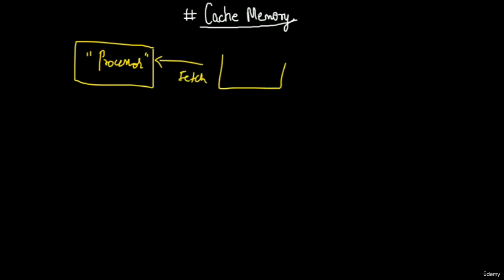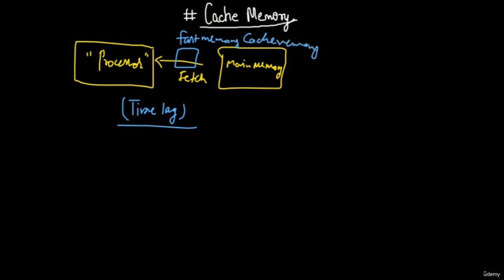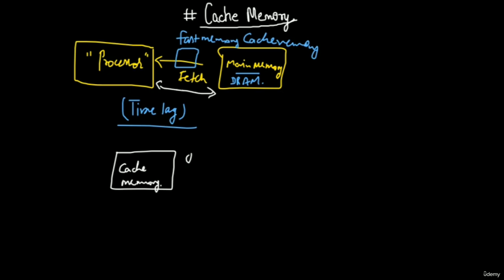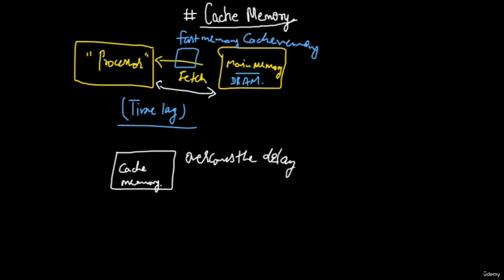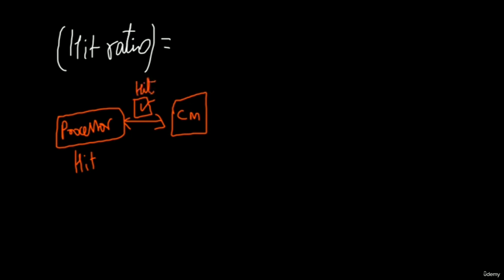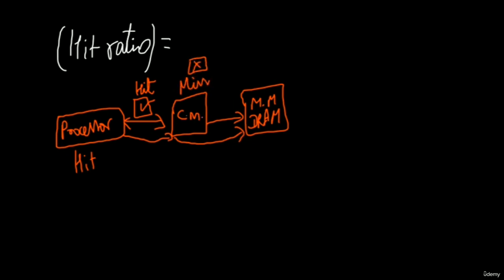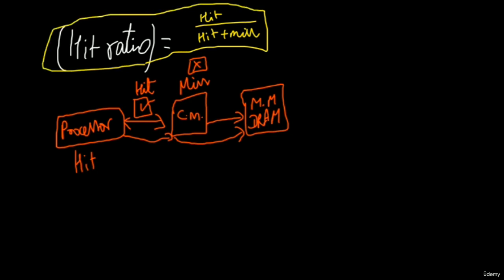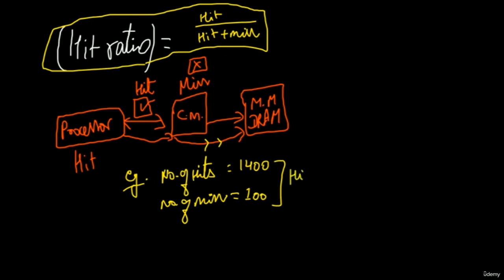104 Cache memory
### **Cache Memory – Small Description**:

**Cache memory** is a small, high-speed memory unit located close to the CPU that stores frequently accessed data and instructions to speed up processing. It acts as a buffer between the much slower main memory (RAM) and the CPU, helping reduce the time it takes for the processor to access data.

Key Characteristics:
1. **High Speed**: Cache is faster than main memory (RAM) and much faster than secondary storage (like hard drives or SSDs).
2. **Temporary Storage**: It stores copies of frequently used data or instructions that are likely to be needed again soon.
3. **Volatile**: Like RAM, cache memory loses its data when the system is powered off.
4. **Levels of Cache**:
   - **L1 Cache**: Smallest and fastest, located directly on the CPU chip.
   - **L2 Cache**: Larger and slightly slower than L1, often located near the CPU or integrated into the CPU chip.
   - **L3 Cache**: Even larger and slower than L2, shared by multiple CPU cores in multi-core processors.

Key Function:
- **Boosts Performance**: By keeping frequently used data readily available, cache memory reduces the time it takes to fetch data from slower main memory, improving the overall performance of the CPU.

### Summary:
Cache memory is a high-speed, temporary storage used by the CPU to store frequently accessed data, which speeds up processing and enhances system performance.